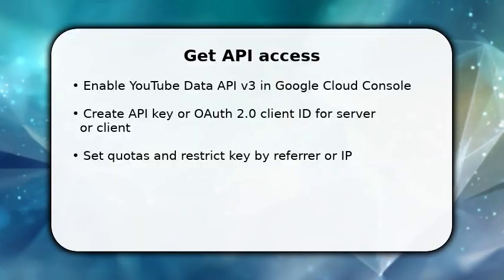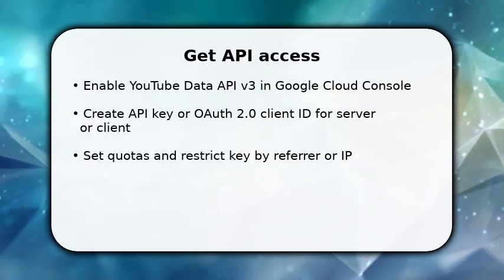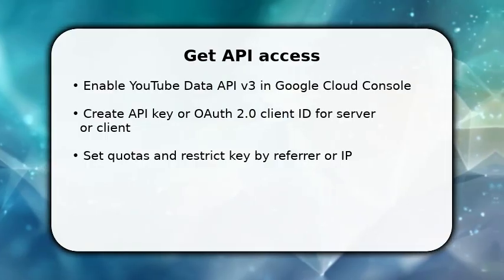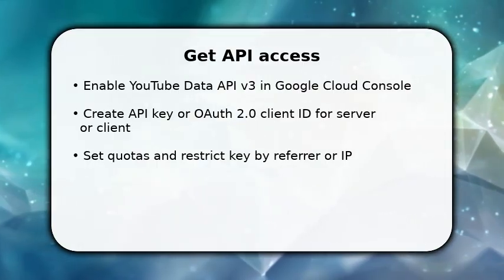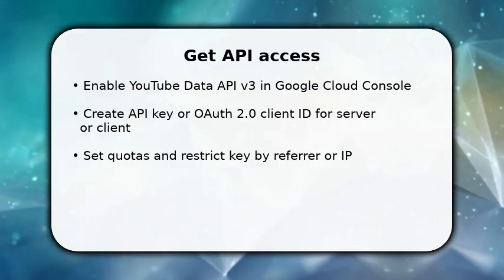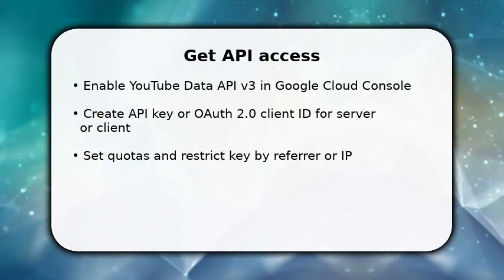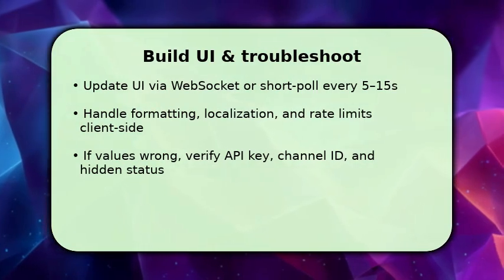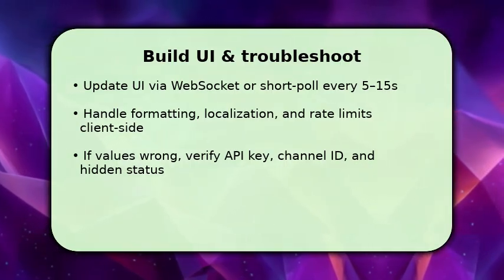How to Get Live Youtube Subscriber Count (updated)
How to Get Live Youtube Subscriber Count (updated) | 🔒 Surfshark VPN Deal — Stay private and secure. $1.99/mo + 3 Months Free ▸

Discover the latest techniques to monitor your YouTube live stream' extranet in real-time.

live YouTube, subscriber count, real-time monitoring, live stream analytics, audience engagement